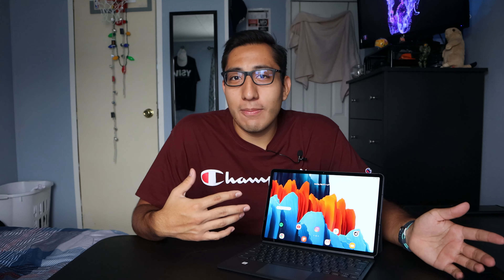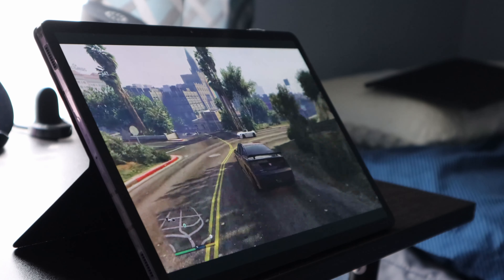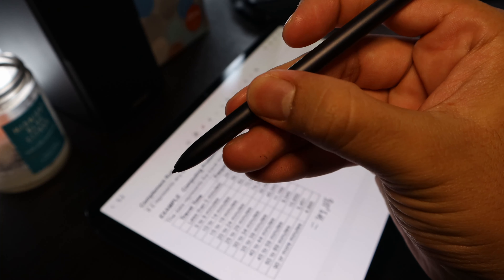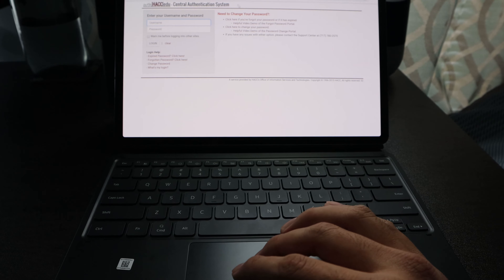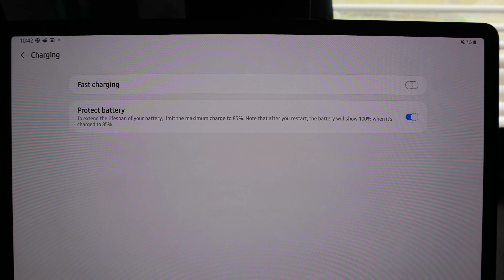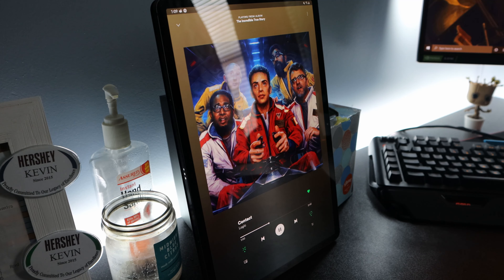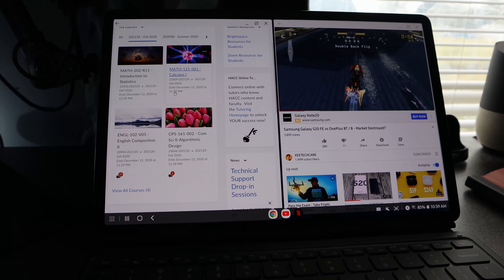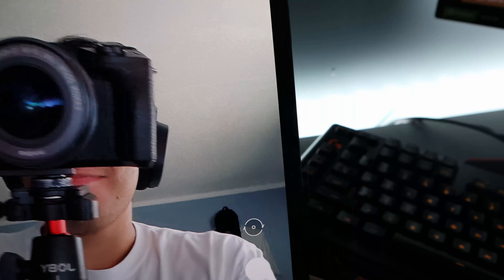Tab S7 + One Week Impressions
After a week's worth of use, here are my thoughts on the Samsung Tab S7+...